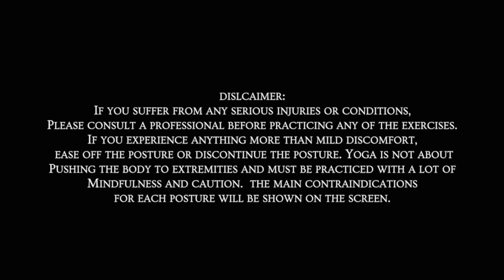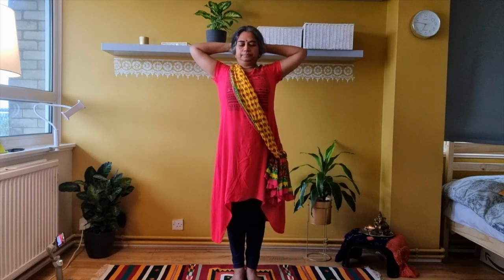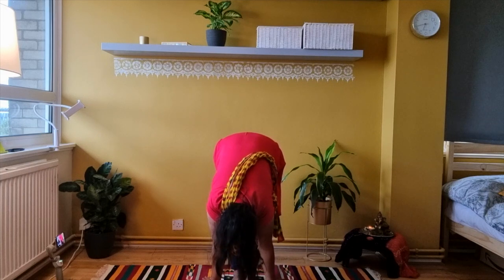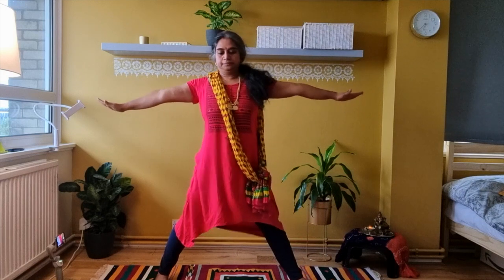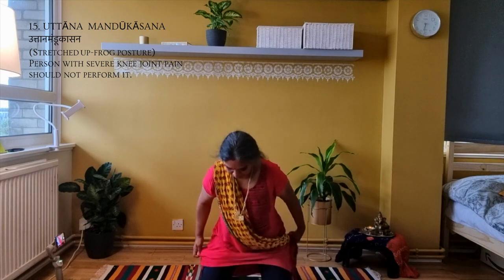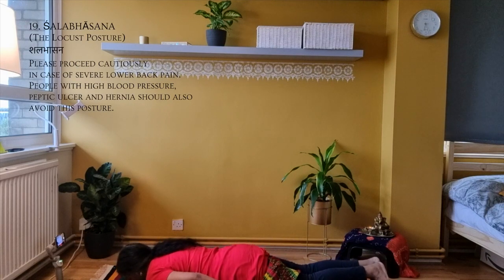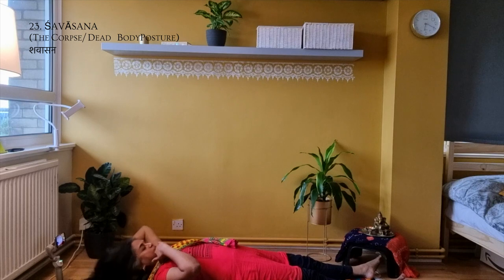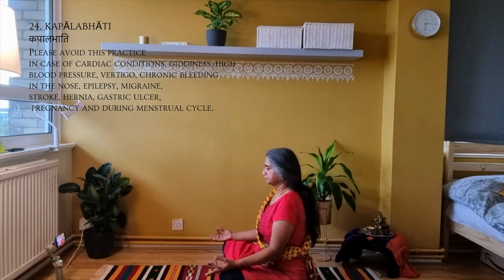Yoga with Lakshmi - 40 Minutes Beginner Yoga Session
Decolonise your yoga with Lakshmi as she takes you through an authentic yoga routine, including Sanskrit mantras. Having studied yoga for over 20 years, Mahalakshmi is a passionate yoga practitioner but considers herself to be still a student. She believes in sharing  yoga in its fullest form. Although she encourages self learning, lessons can be booked with her, visit:

To support the production of our videos, feel free to make a contribution! The monies also goes to support struggling yoga teachers in India.

About Sanskriti:
In an effort to reclaim our traditional practices, Sanskriti strives to promote and encourage native practitioners. It is well known that the Yoga industry currently is heavily dominated by exploitative western brands and practitioners that continue to dilute and profit off practices whilst
 distorting the Real Yoga by cutting it off from its Dharmic Hindu roots, by ignoring the Hindu religious and philosophical thoughts behind the practice, by ignoring the Yamas and Niyamas etc. This is neocolonialism at its finest. While native people are slowly regaining confidence in their identity after centuries of intellectual and physical slavery, they are still riddled with obstacles and disadvantaged when it comes to reconnecting with their ancient practices. This reiterates the importance of supporting native businesses, practitioners, scholars etc. Our journey to reconnect with our roots cannot be divorced from the racial experience that goes hand in hand with it.